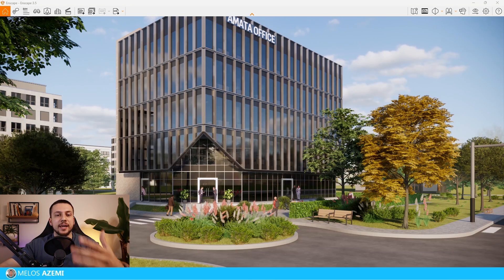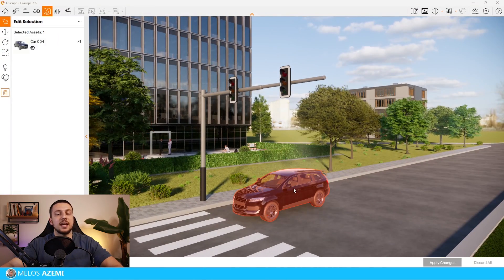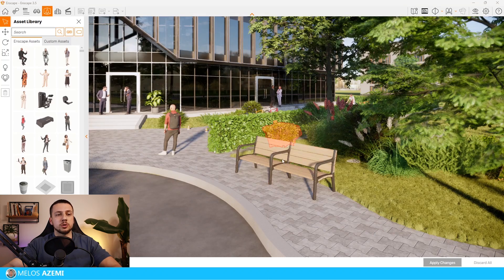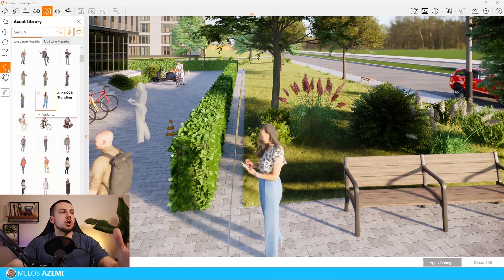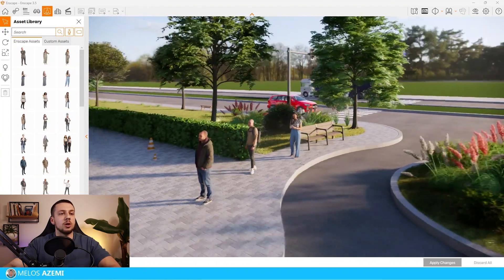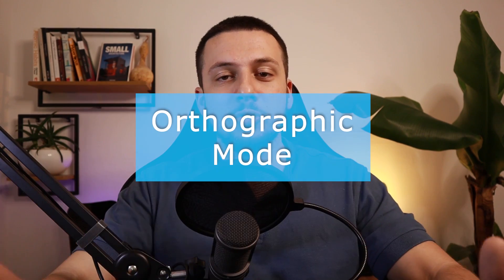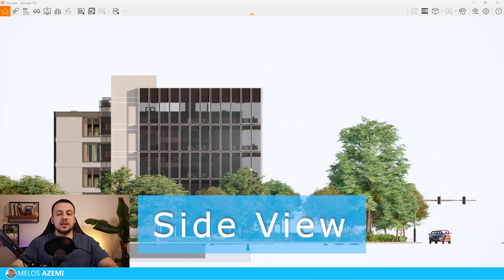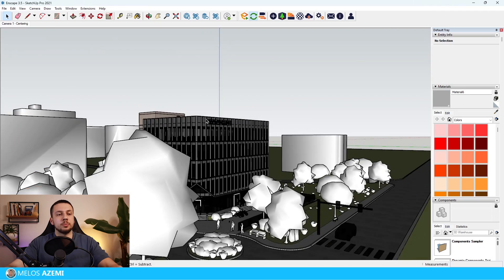Enscape just got 10X BETTER? - Enscape 3.5 Update